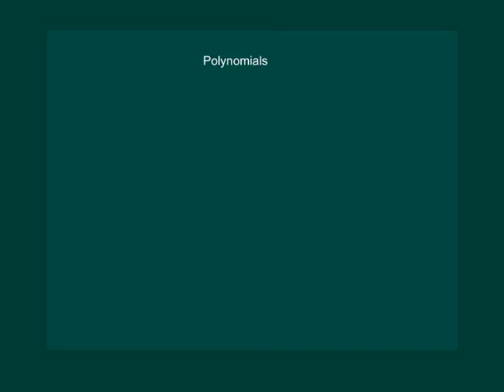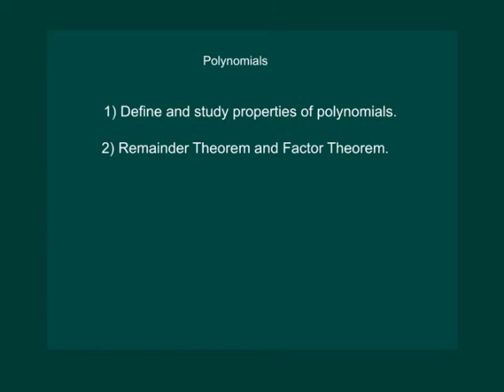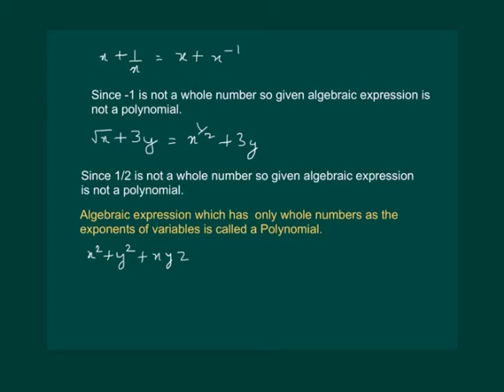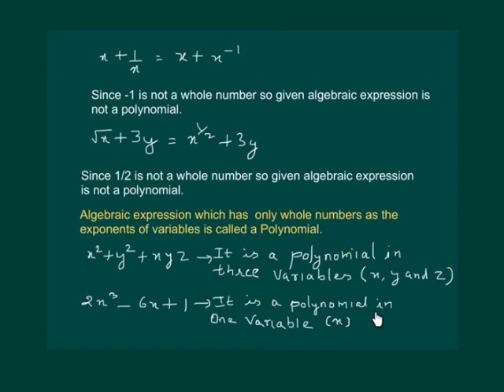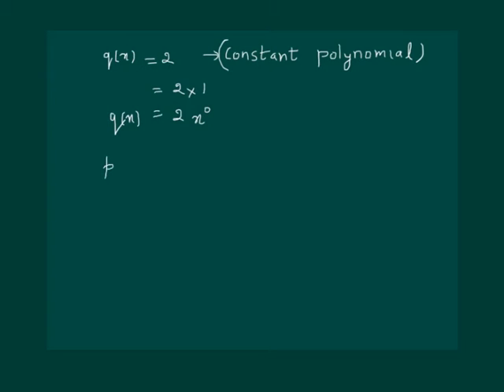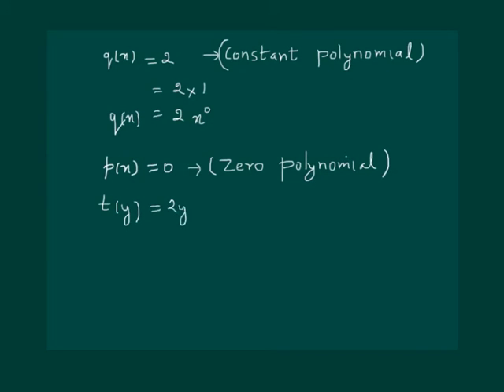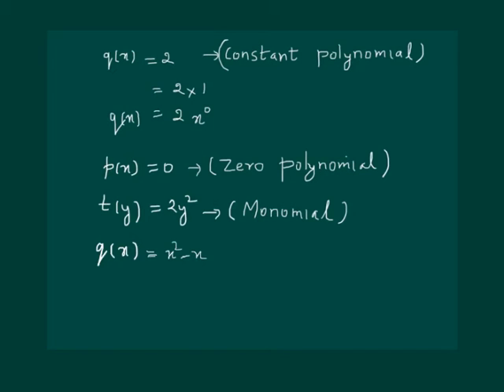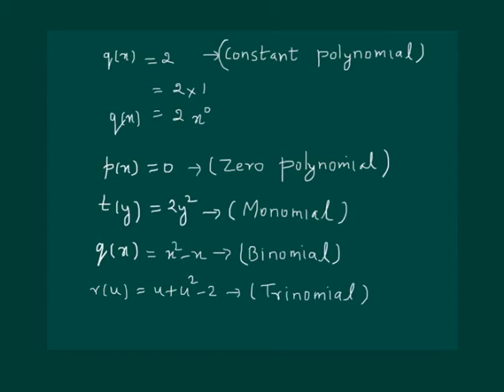Math Class 9 Chapter 2 Part I|Polynomials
Polynomials

In this chapter, we shall study some about the polynomials, define and study properties of polynomials, reminder theorem and factor theorem, factorisation of polynomials.